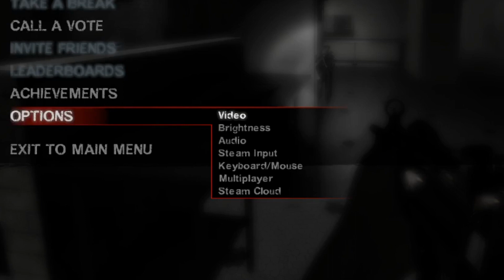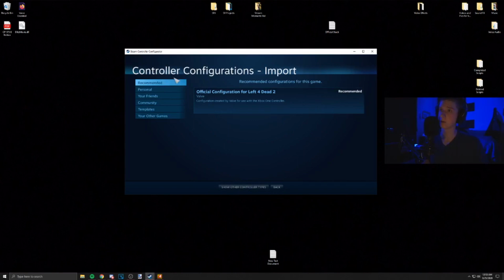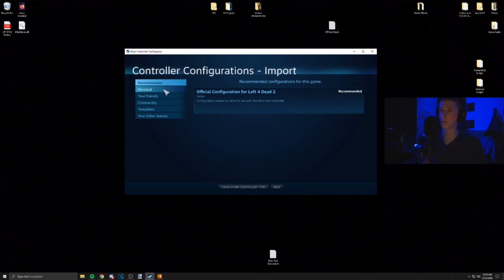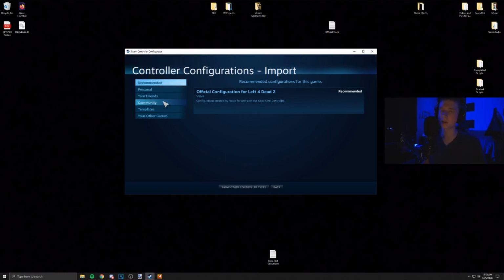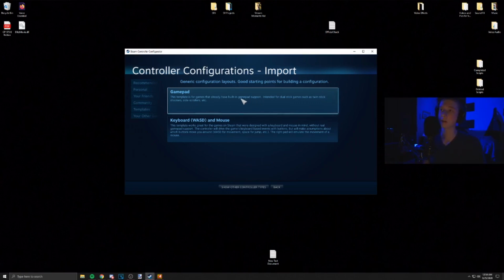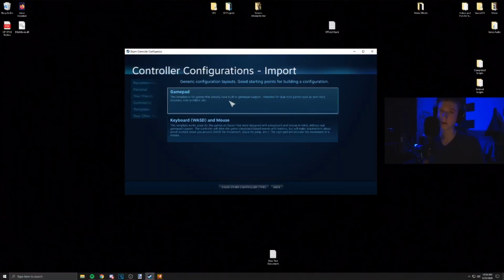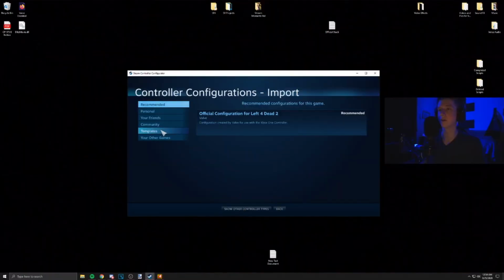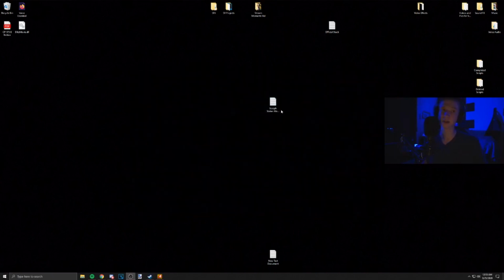How to Fix Controller Sensitivity in Left 4 Dead 2 - The Last Stand Update (PC)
In this video, I go over how to fix sensitivity on Left 4 Dead 2 with your controller. It was slowed down a lot when it came out but there is a way to fix it. Here's how!